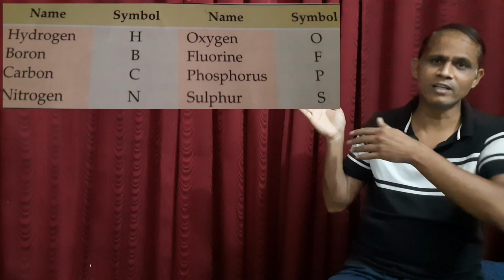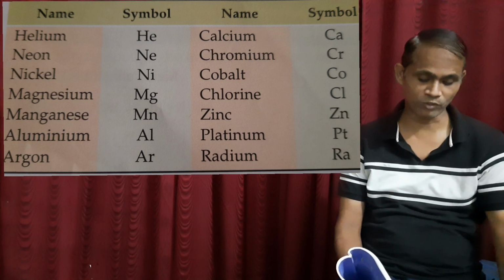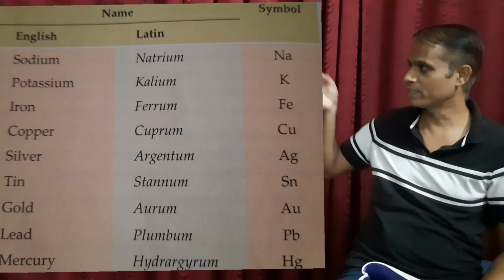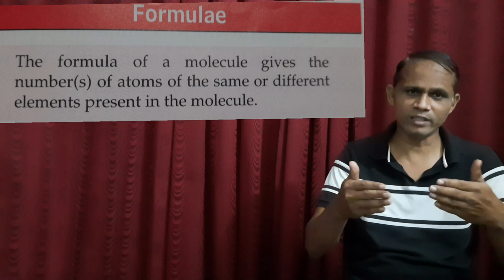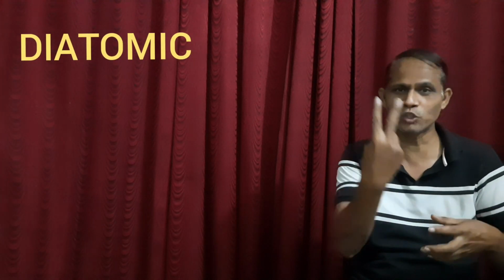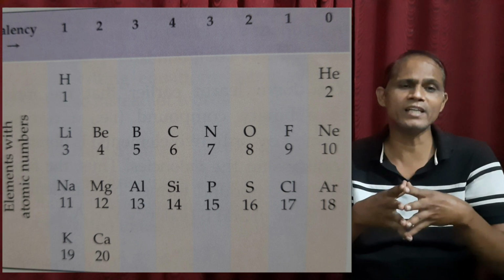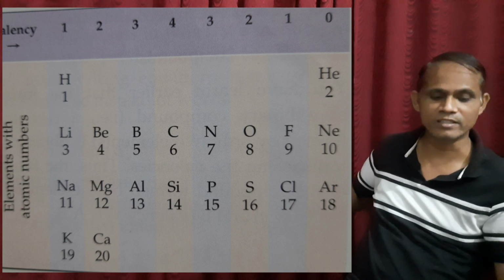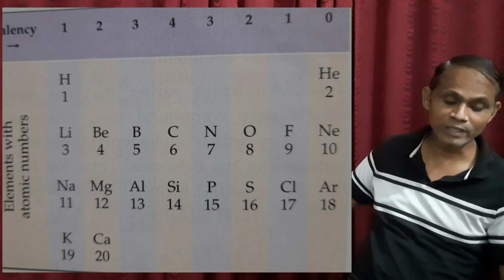LANGUAGE OF CHEMISTRY | CLASS 8TH | CHAPTER NO 5